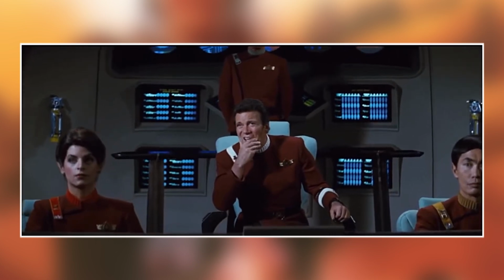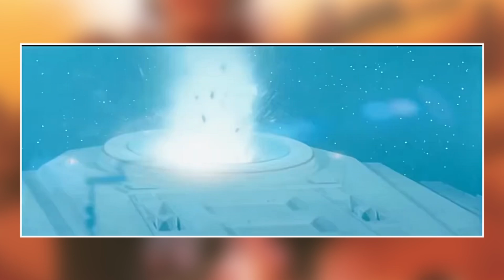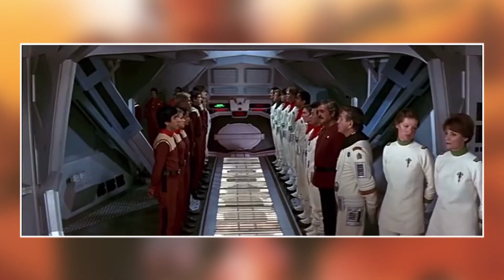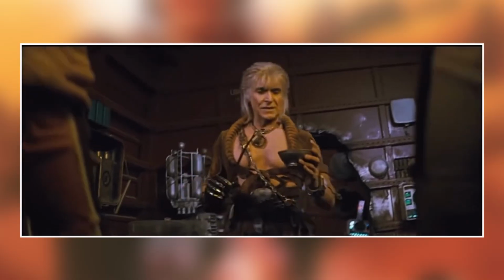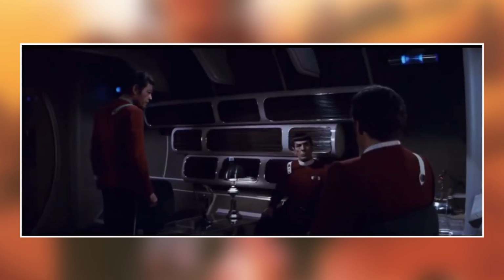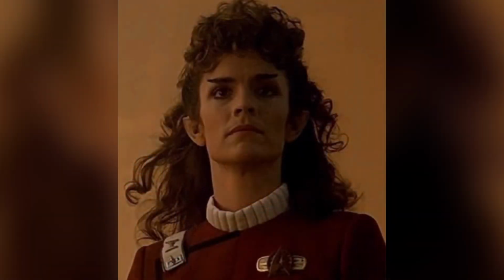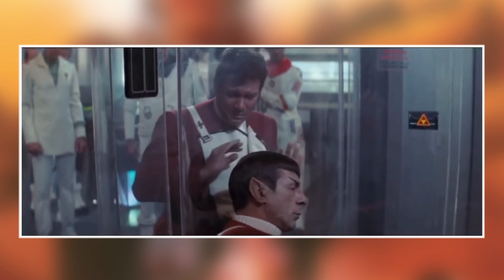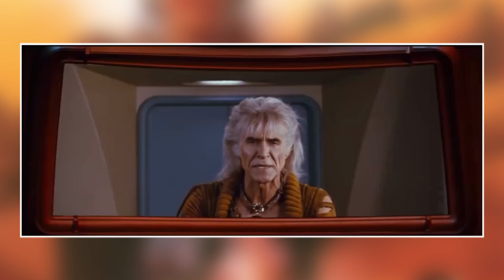Star Trek 2:The Wrath Of Khan | In-Depth Movie Review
Welcome to my deep dive into one of the most celebrated sci-fi movies of all time: Star Trek II: The Wrath of Khan. In this in-depth review, we explore everything that makes this film a timeless classic, from its unforgettable villain, Khan Noonien Singh, to its emotional themes of sacrifice, friendship, and legacy.

Join me as I break down the brilliant performances of William Shatner, Leonard Nimoy, and Ricardo Montalbán, the masterful direction by Nicholas Meyer, and the film’s lasting impact on the Star Trek franchise and pop culture. We’ll also discuss its memorable soundtrack, groundbreaking special effects, and its place in science fiction history.

Whether you’re a longtime Trekkie or new to the series, this review offers fresh insights into why The Wrath of Khan remains a cinematic masterpiece.

🔹 Timestamps:
00:00 – Intro
00:36 Background Information
02:54 Ricardo Montalban
06:04 Themes
06:29 Kirk
06:51 Reliant Attacks
08:30 Kirstie Alley
08:56 Nimoys Final Trek?
10:05 4K Restoration
11:22 To Reign In Hell